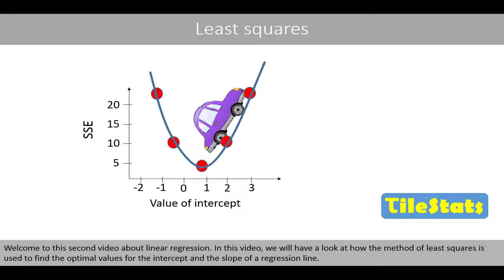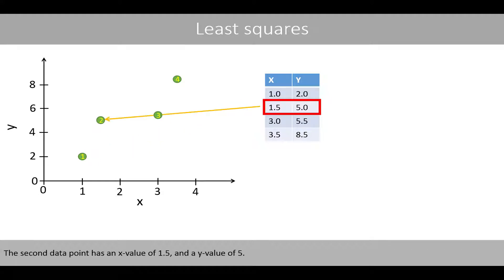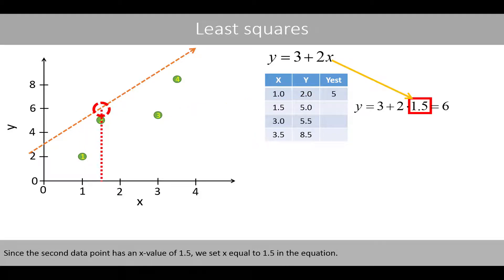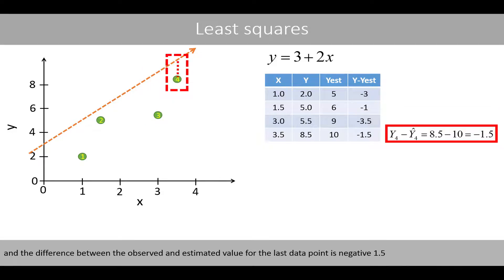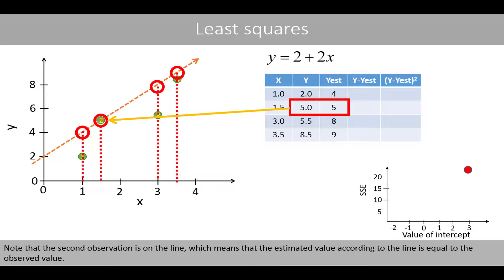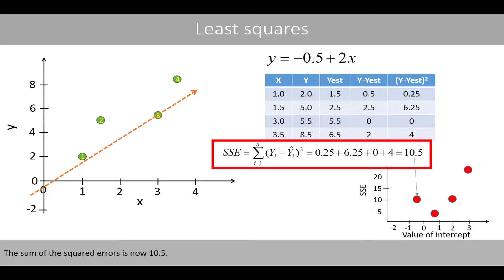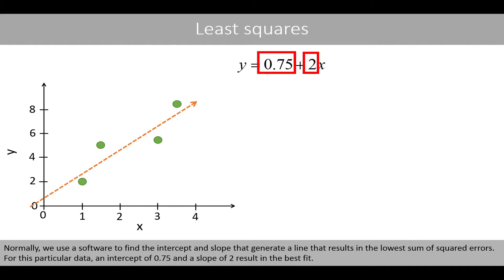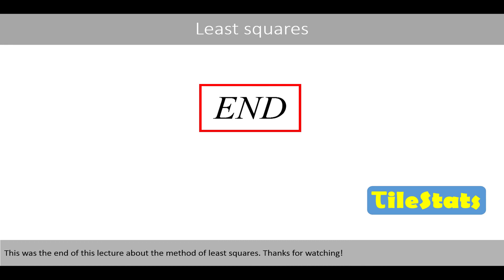Least squares - explained with a simple numeric example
In this video, we will learn how the parameters in simple linear regression are estimated by the method of ordinary least squares, which minimizes the sum of the squared residuals.
1. Numeric OLS
2. Calculate by hand (09:37)